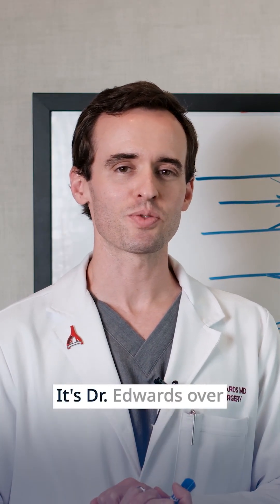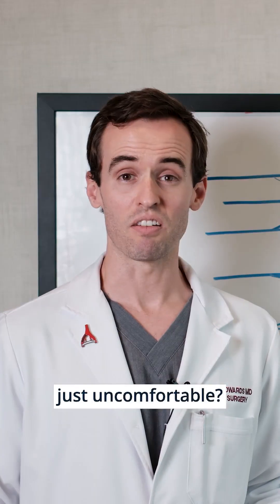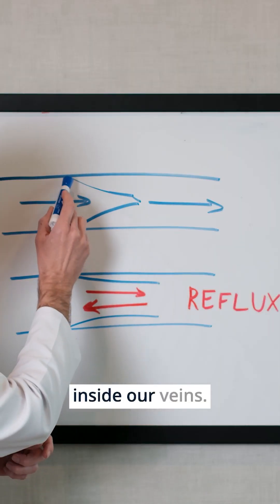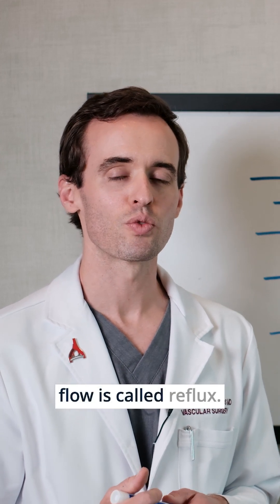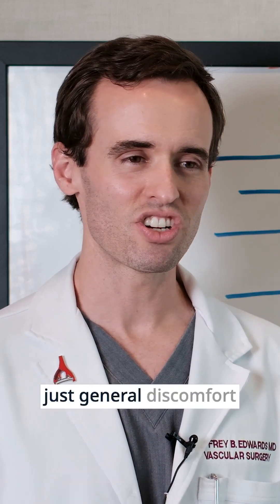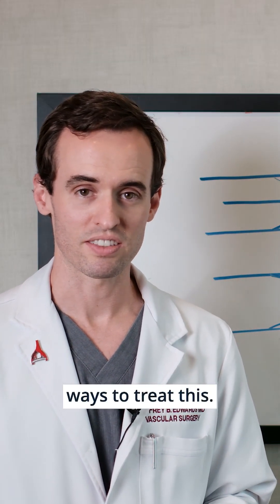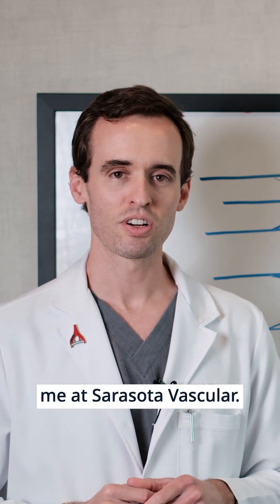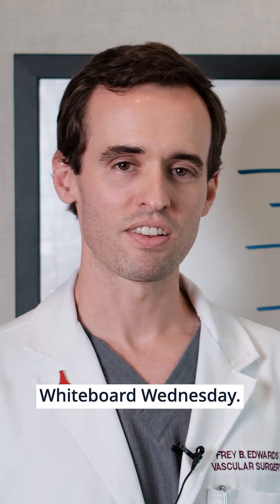Why Are My Legs Swollen and Achy? Understanding Vein Disease with Dr. Edwards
🎥 Whiteboard Wednesday with Dr. Edwards: Let's Talk About Vein Disease

Do your legs feel heavy, achy, or swollen by the end of the day?

You might be dealing with vein disease—a common yet often overlooked condition caused by malfunctioning valves in your veins. When blood flows backward (a condition called reflux), it can lead to discomfort, swelling, and fatigue in your legs.

👣 Here’s what to know:

Veins are designed to carry blood up to the heart.

Faulty valves = blood pooling in the legs.

Symptoms include heaviness, aching, and visible swelling.

Compression therapy is often a great first step.

Non-invasive testing can reveal exactly what’s going on.

📍At Sarasota Vascular Specialists, we offer effective treatments to reduce symptoms and improve your quality of life.